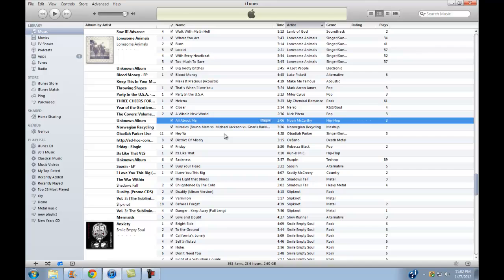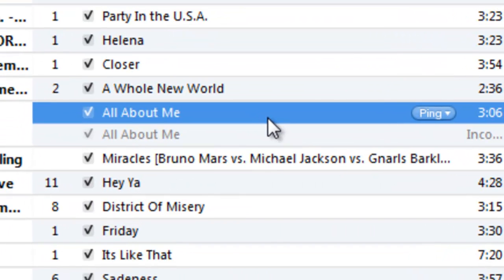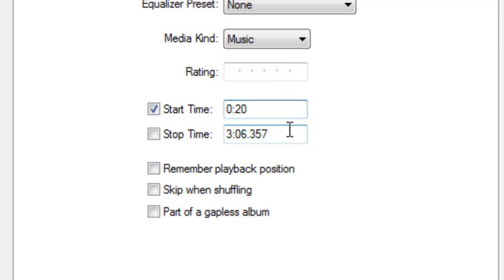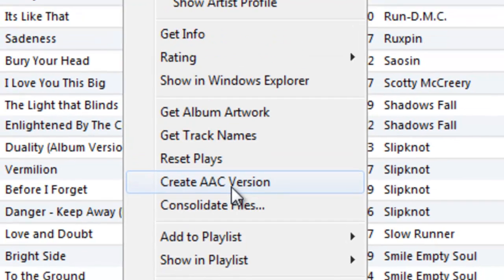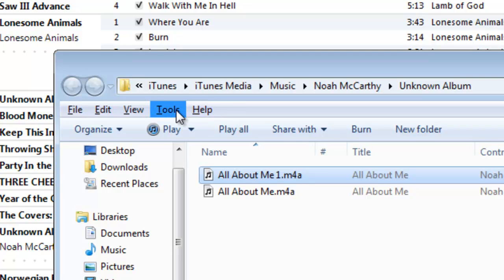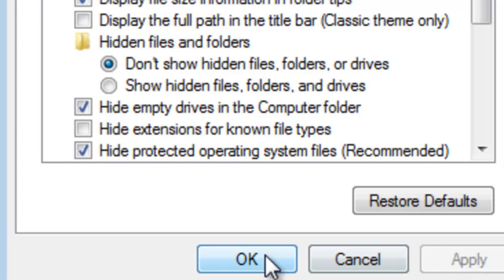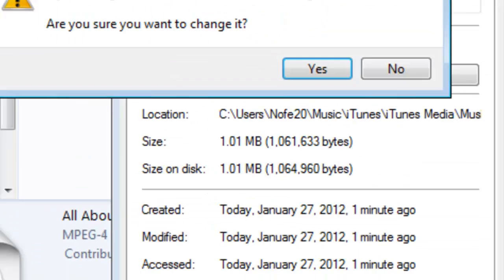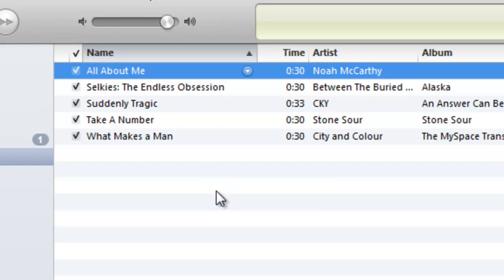HOW-TO MAKE FREE RINGTONES USING ITUNES 10 FOR PC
This is a how-to video on making ringtones for iTunes using a PC running on windows 7.